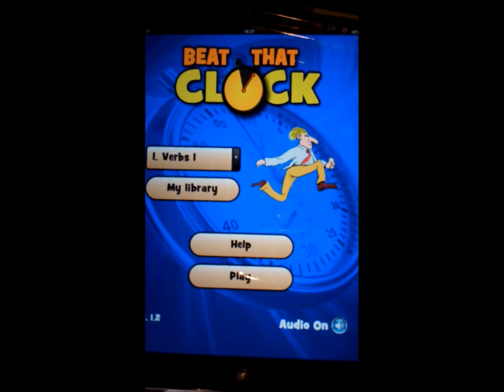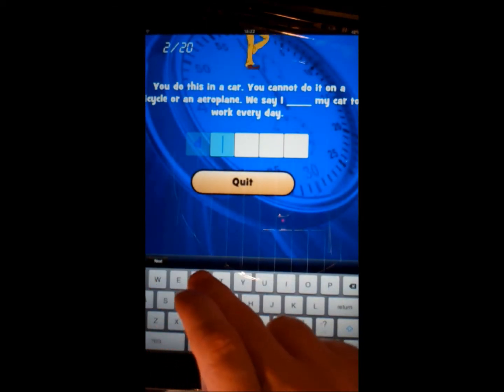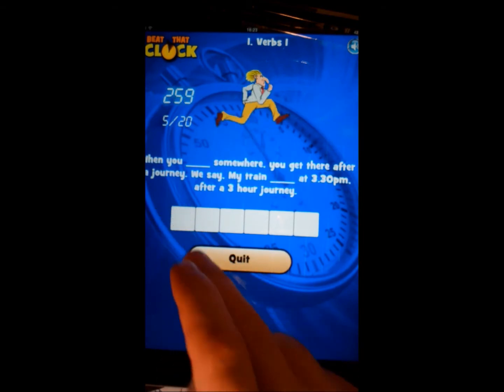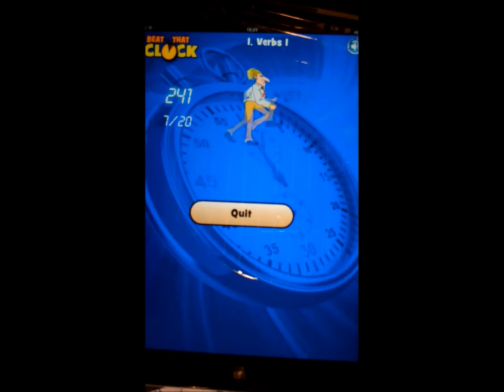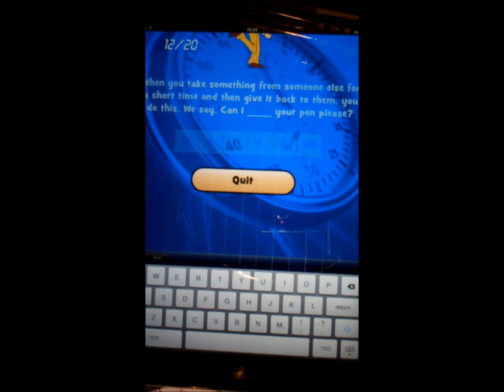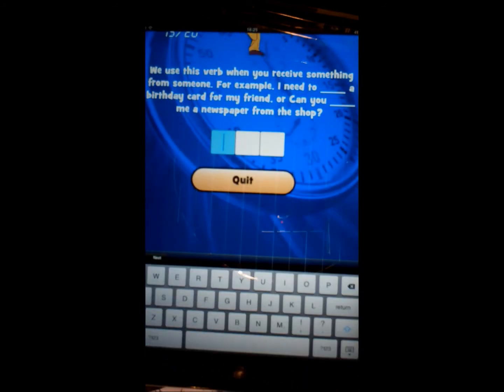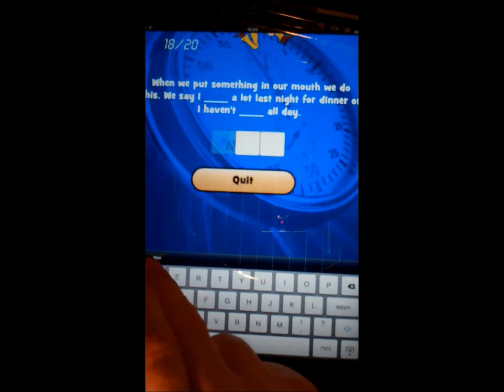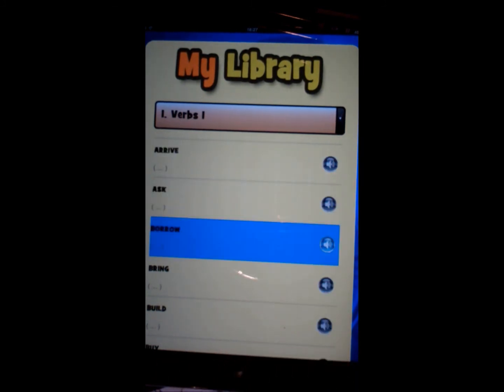Beat_That_Clock.wmv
This is a video which talks about the Ipad, Iphone and Android app. Beat That Clock, which presents new vocabulary to kids, families and non-English learners in an innovative way. Train your brain today!